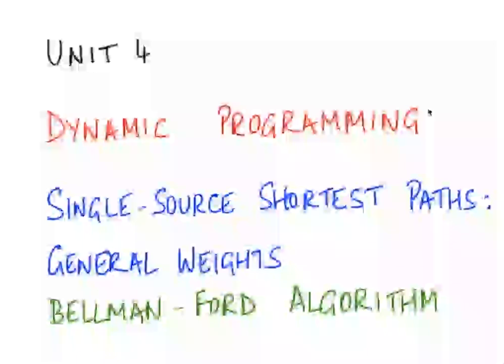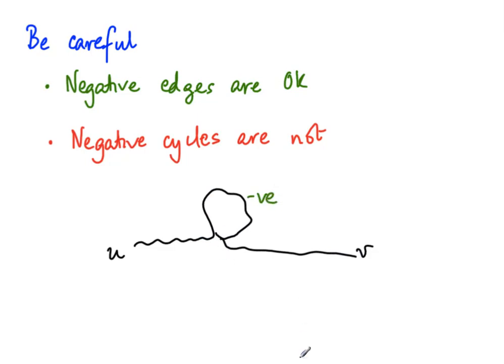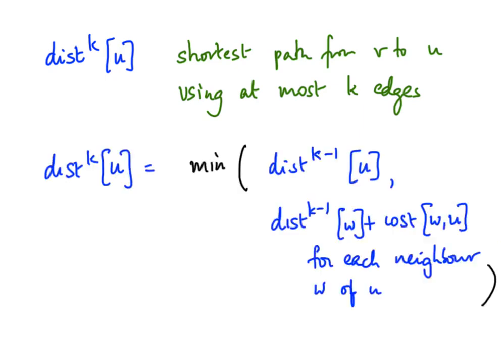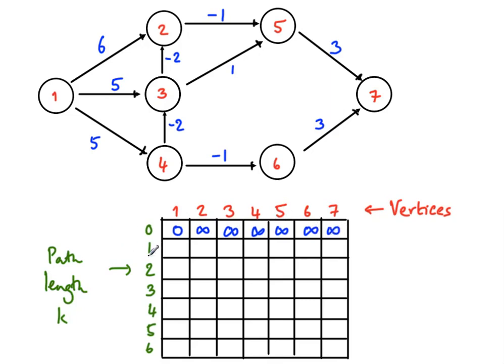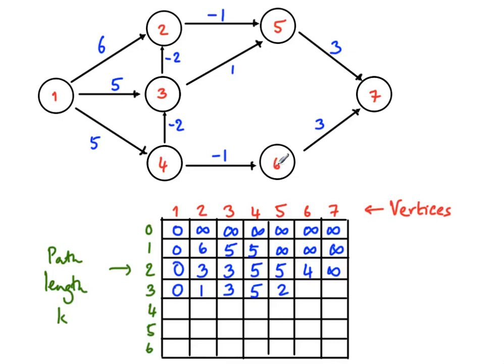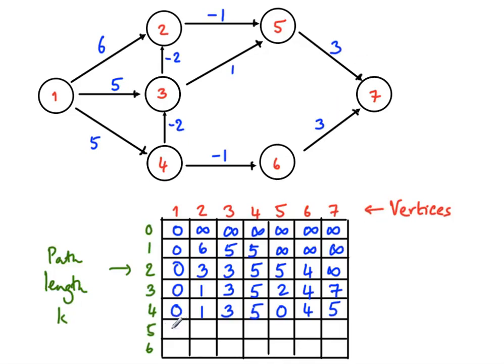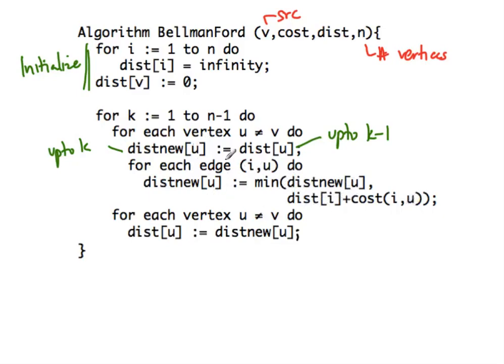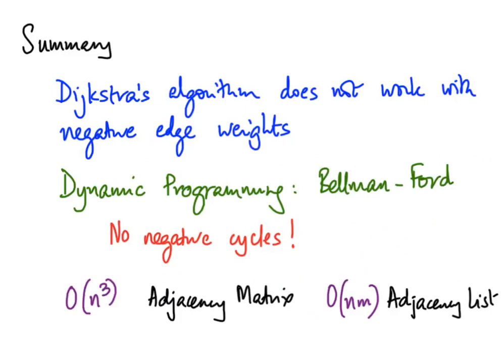M46 Bellman Ford Algm single source